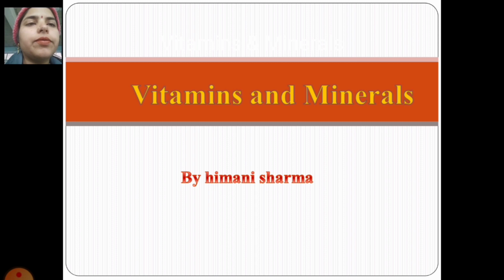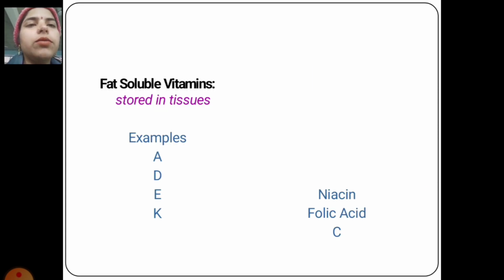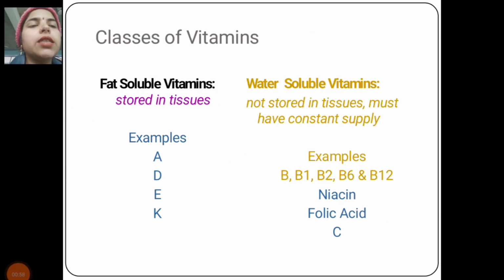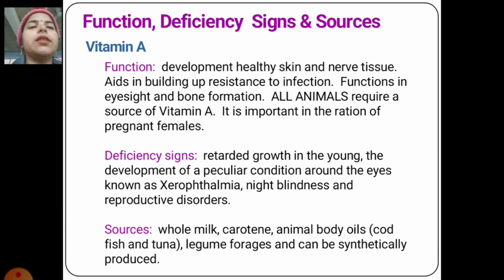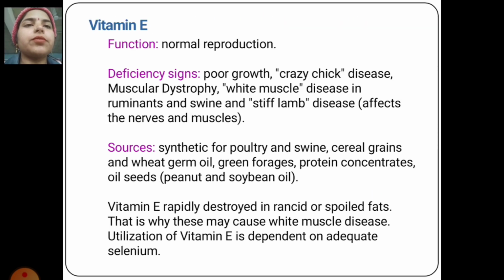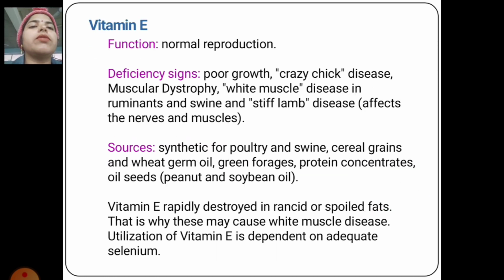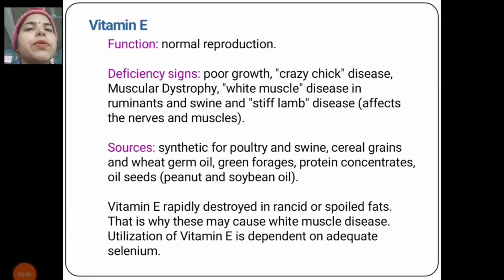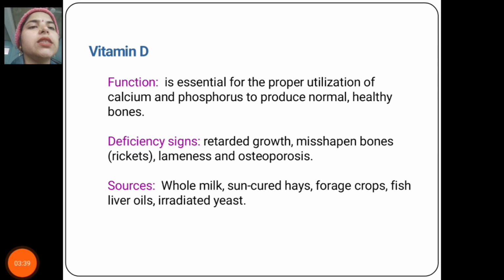Topic - Vitamins by Himani sharma D.pharma/DMLT